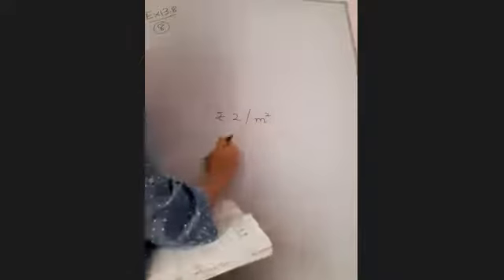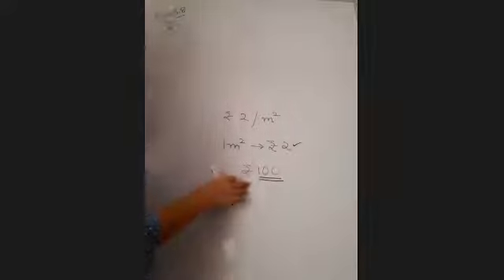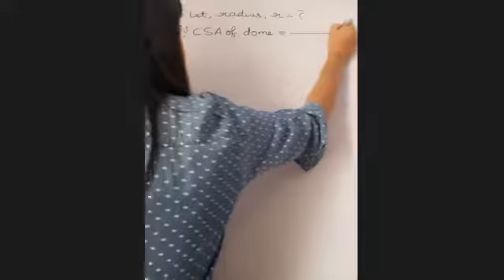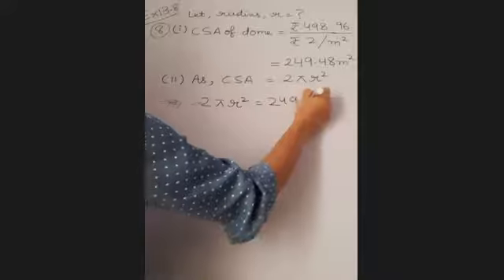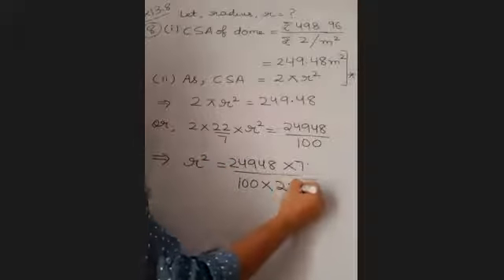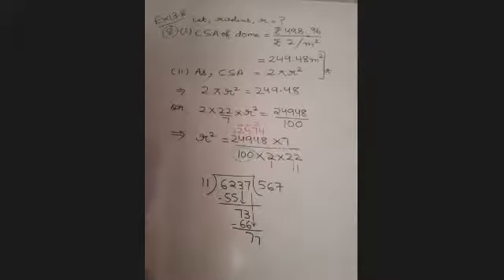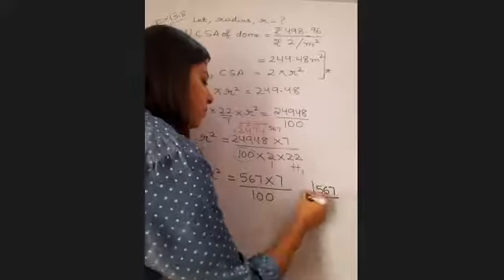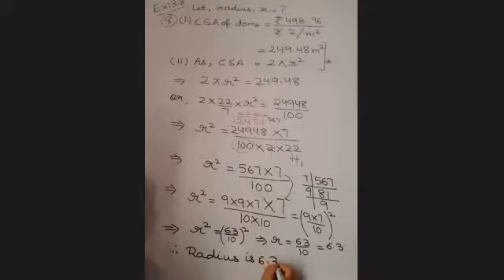SA and voumes- IX (Ex 13.4, Q8)